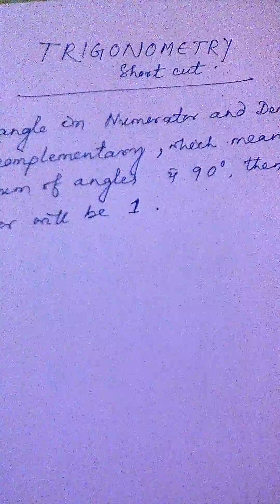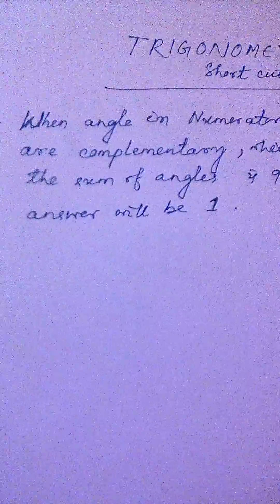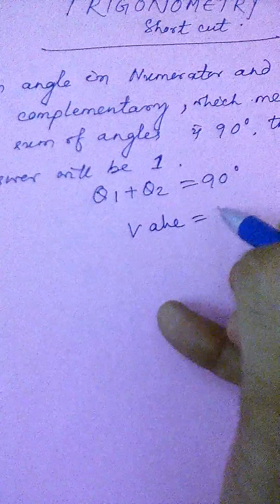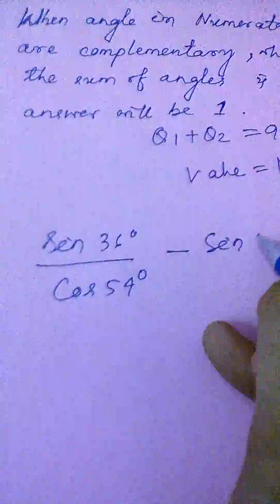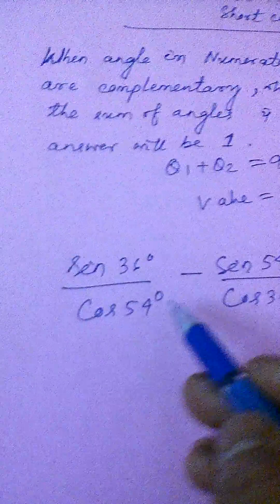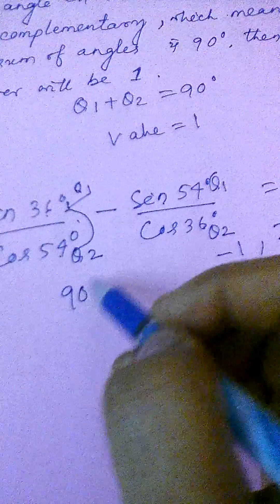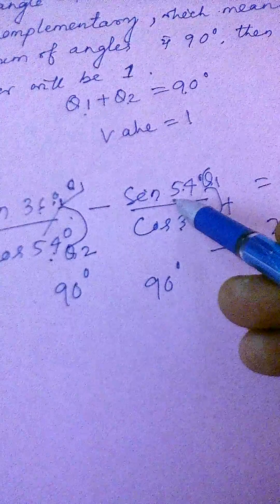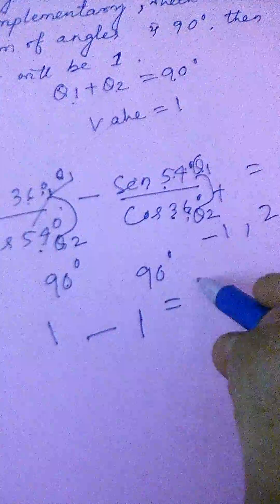ADVANCE MATH (TRIGONOMETRY)FOR SSC/CGL/NDA/CDS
WHEN ANGLE IN NUMERATOR & DENOMINATOR IS COMPLEMENTARY